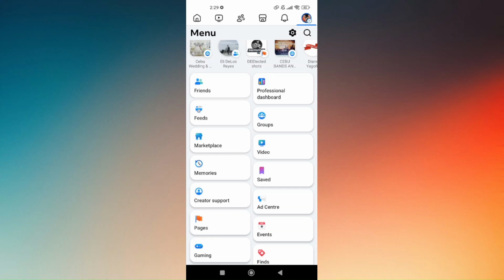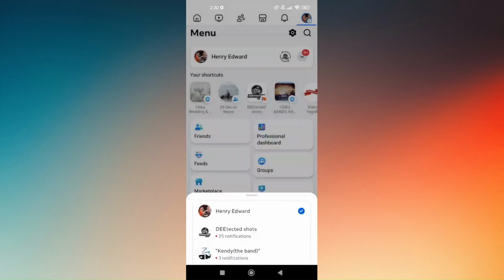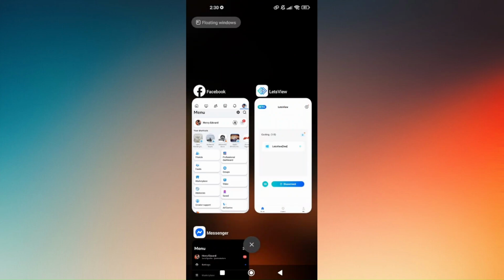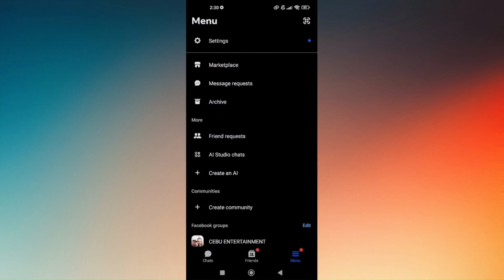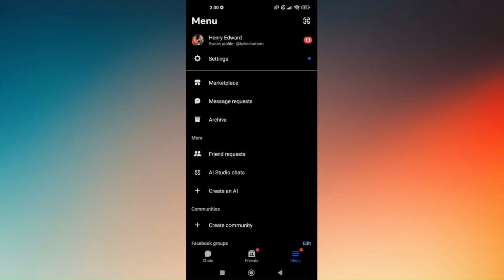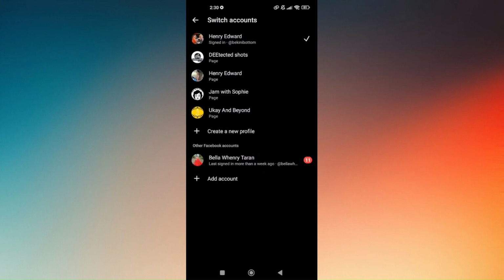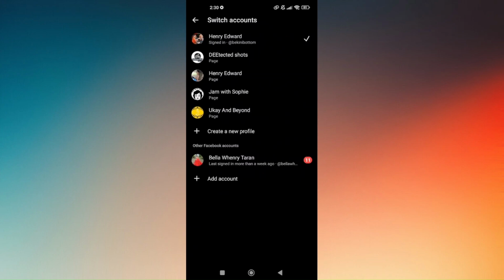HOW TO LINK FACEBOOK PAGE TO MESSENGER 2026! (FULL GUIDE)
In this video, I am going to show you how to link your Facebook Page to Messenger in 2026 with a full step-by-step guide. Whether you're a business owner or a content creator, connecting Messenger to your Facebook Page allows you to engage with your audience more effectively.